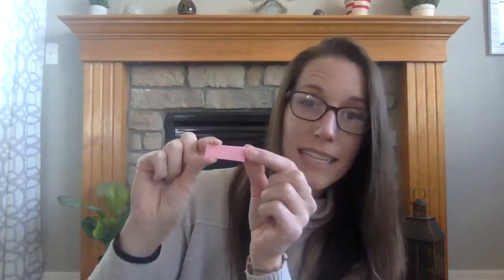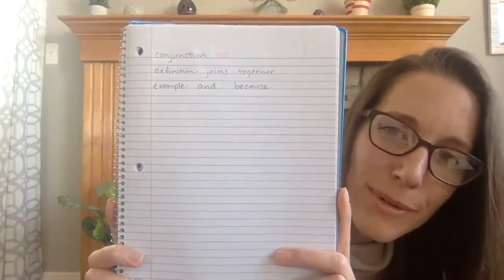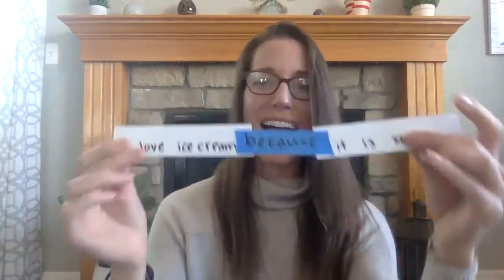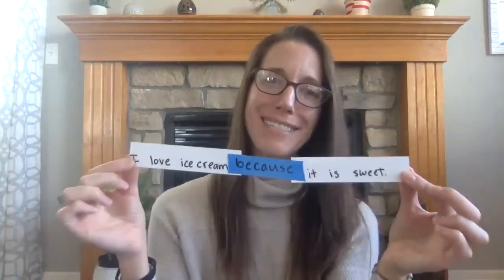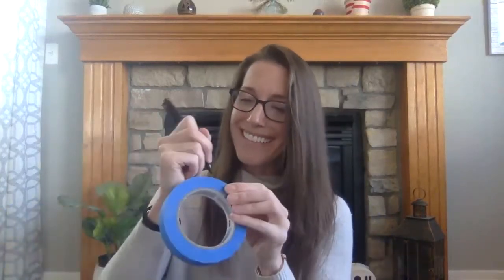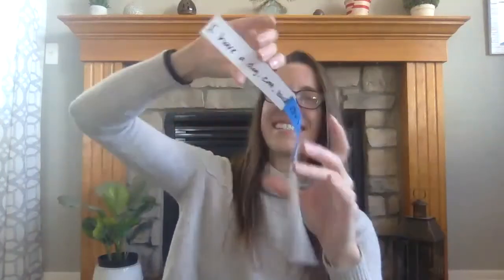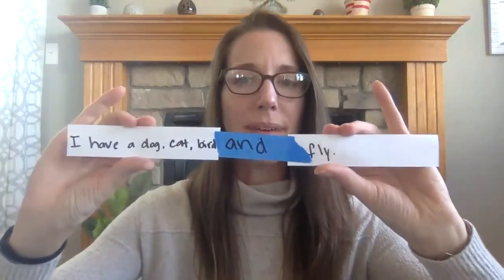The Conjunction- Montessori Grammar- By Ms. Devon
Video 8 of 9- For anyone interested in learning about the function of "The Conjunction"

You will need:
Your grammar notebook or journal
Pencil
Colored Pencils- especially BLACK
strips of paper
tape
scissors
Sharpie (with permission)

Examples:
and
because

Example sentences:
I love icecream BECAUSE it is sweet.
I have a dog, cat, bird, AND fly.
For dinner, I'll have pasta OR salad.